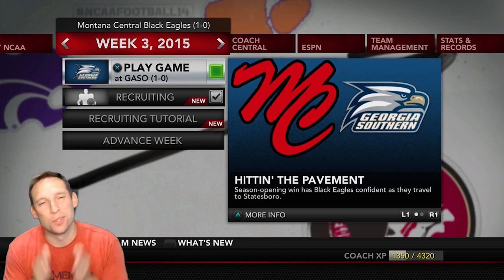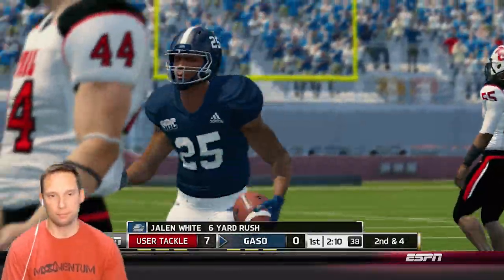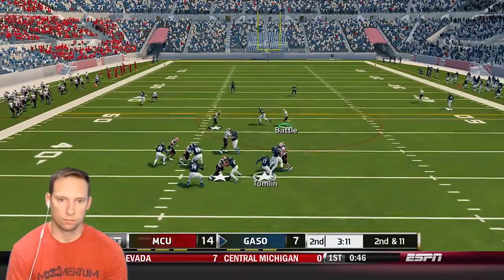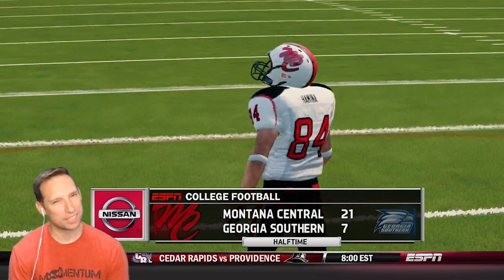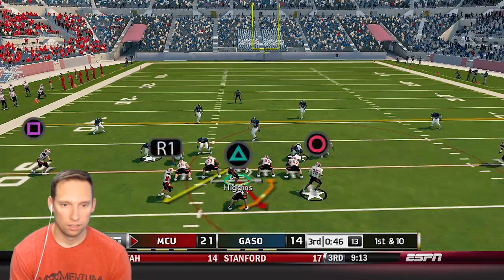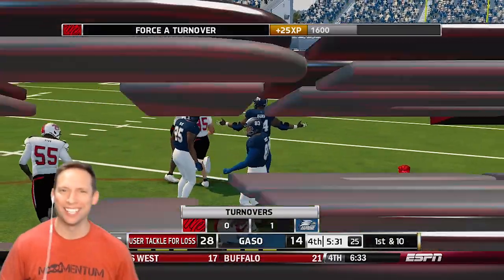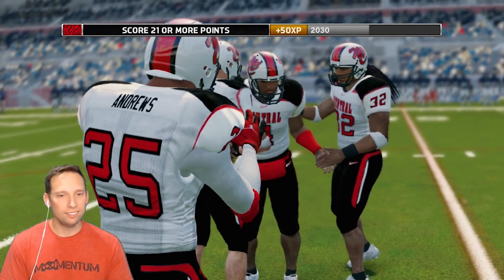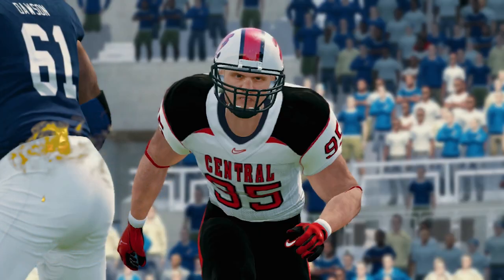DEFENSE CAME READY TO PLAY Vs Georgia Southern | NCAA Football 14 Dynasty Team Builder Ep. 27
I am starting a brand new series in NCAA Football 14 where I will be completing a 60 year coaching career. I hope to play with all 12 Teambuilder Teams that I downloaded into this dynasty.

PSN TheCoachYT
Twitter CoachPlaysGames